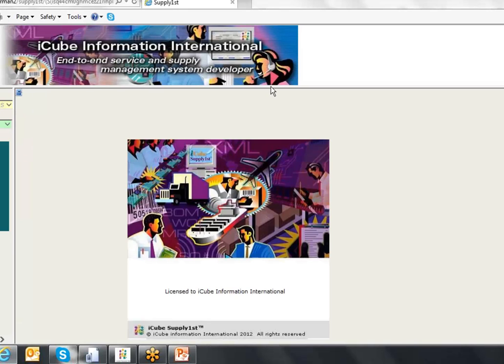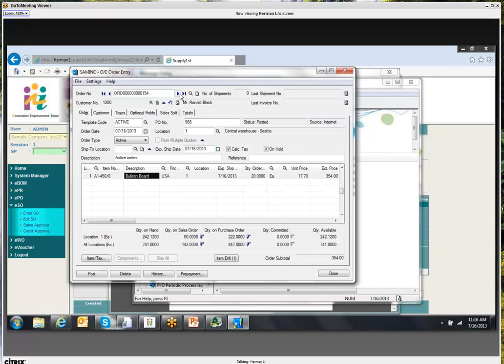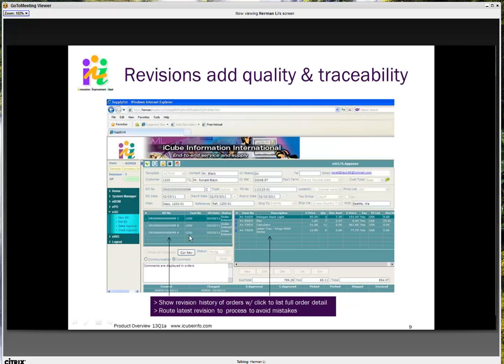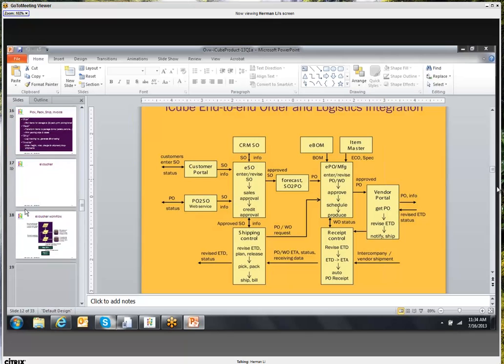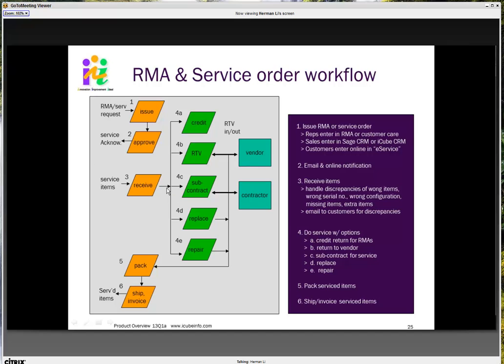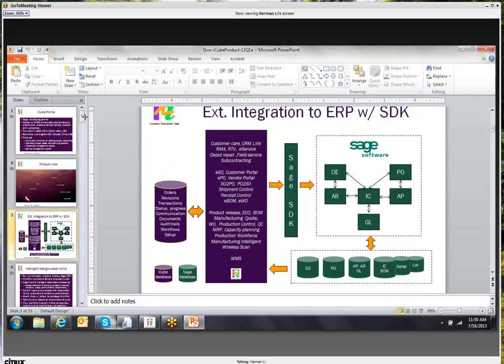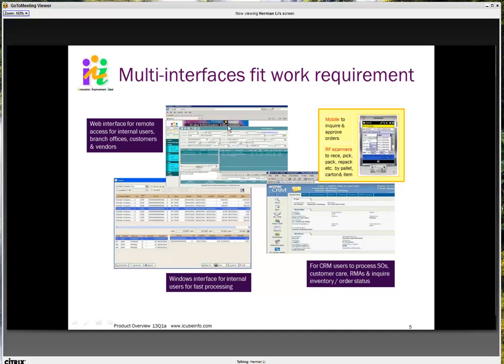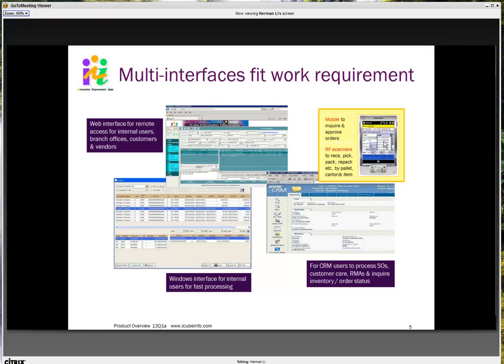iCube 001 - Demo.mp4